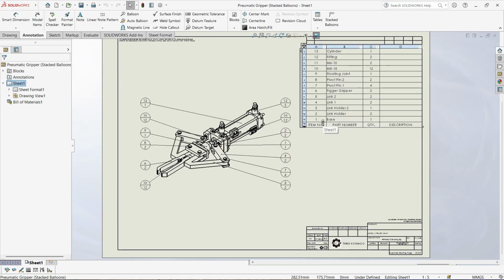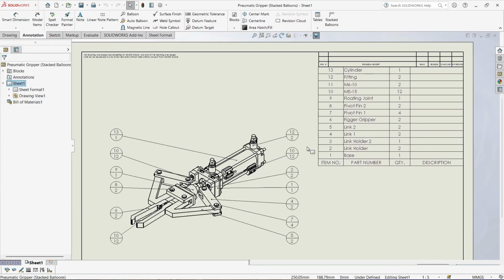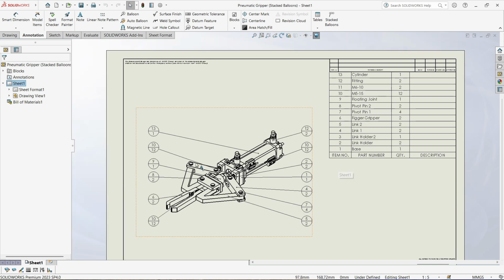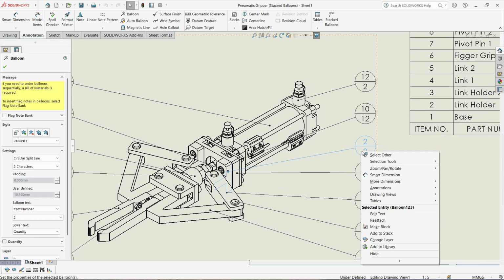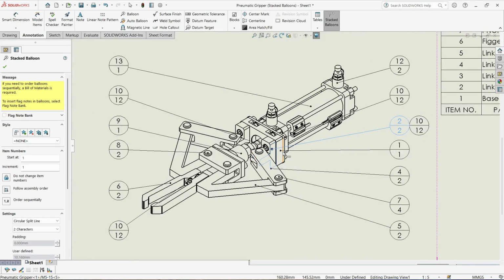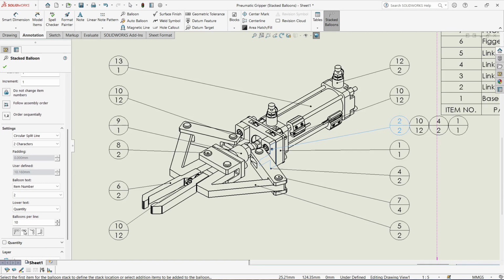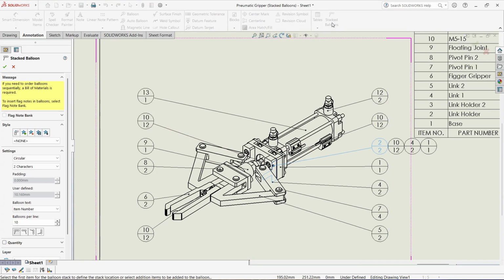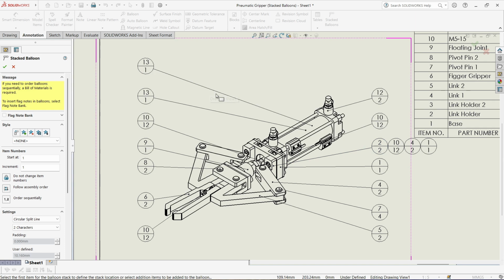Quick Tips - Stacked Balloons In Solidworks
In this video i show you how to use stacked balloons in Solidworks.